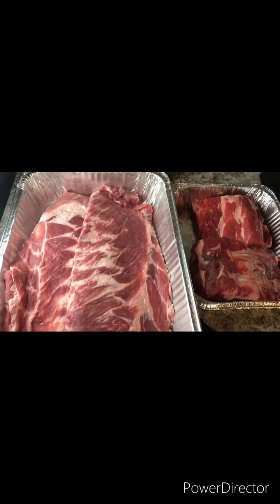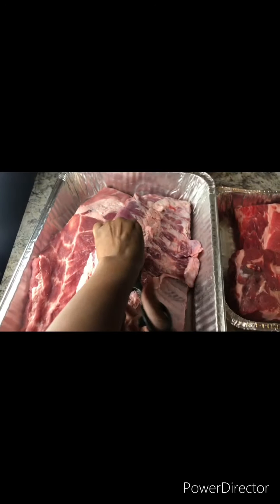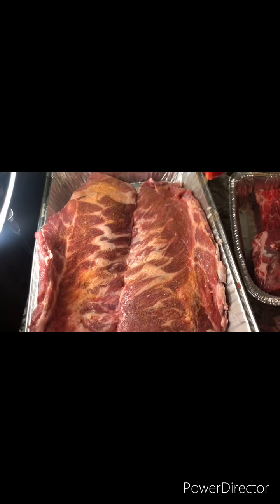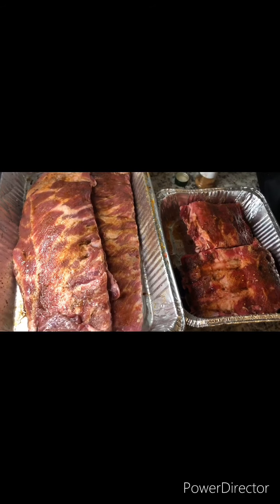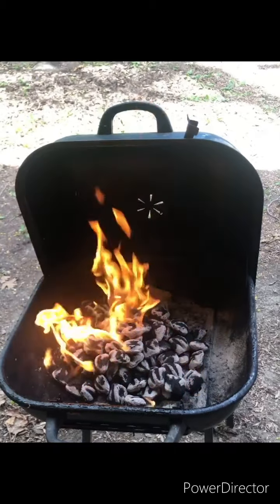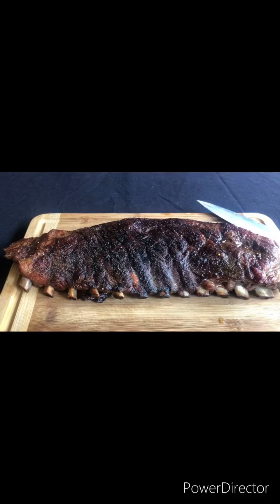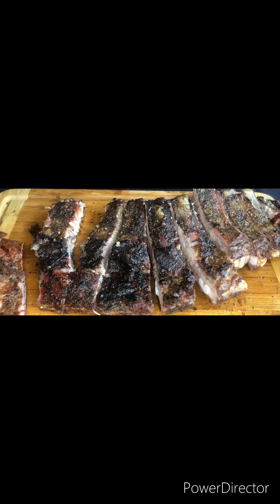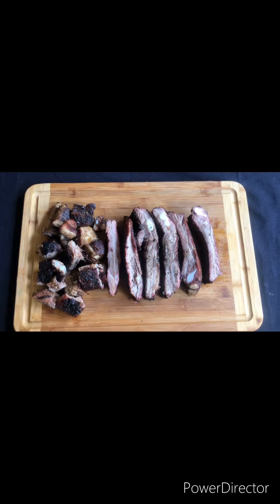BBQ Spare Ribs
Spare ribs
1/4 cup of olive oil
1/4 cup liquid smoke

Basic Rib Rub
2 tablespoons of salt
2 tablespoons of garlic powder
2 tablespoons of onion powder
2 tablespoons of ground black pepper
2 tablespoons of ground mustard
2 tablespoons of brown sugar